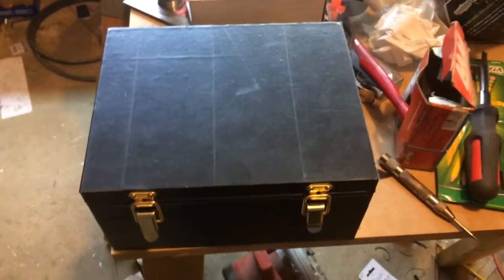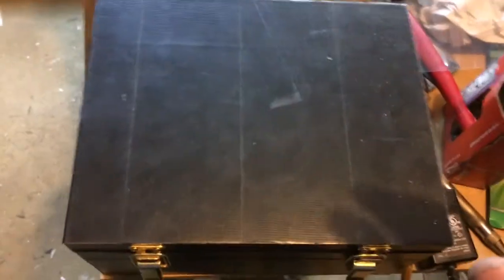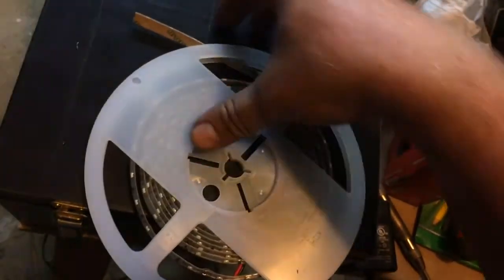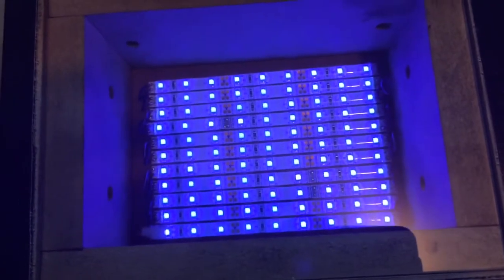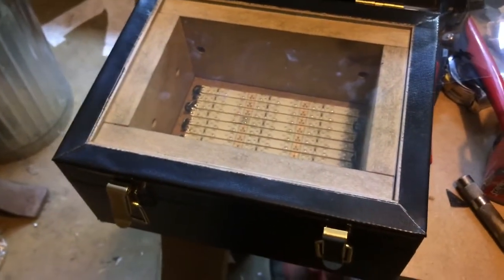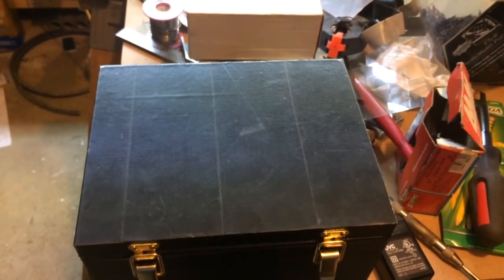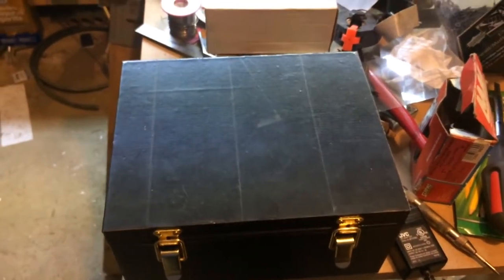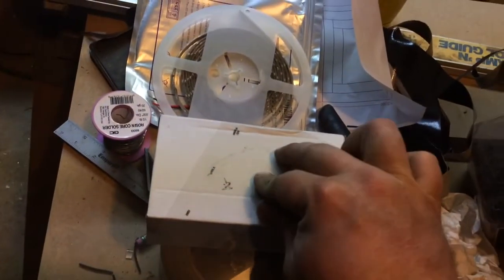UV light box and homemade stencil update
A few successes and failures.